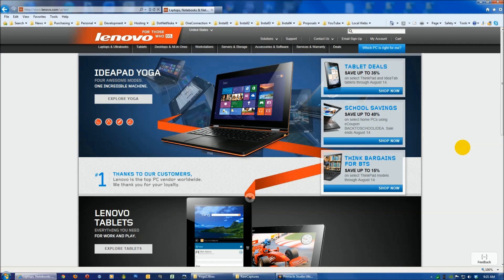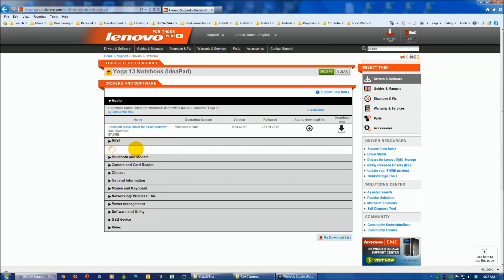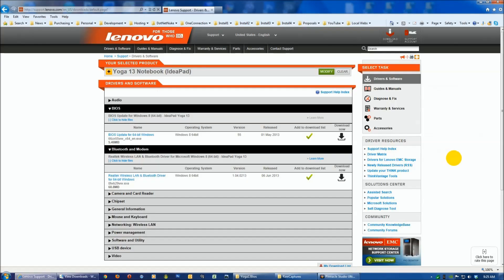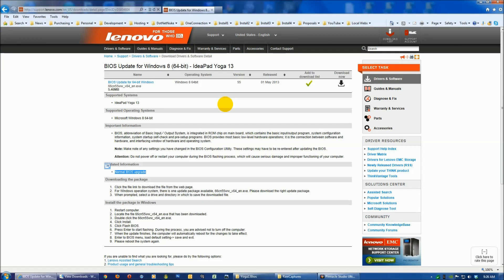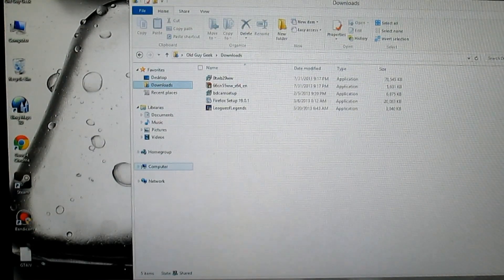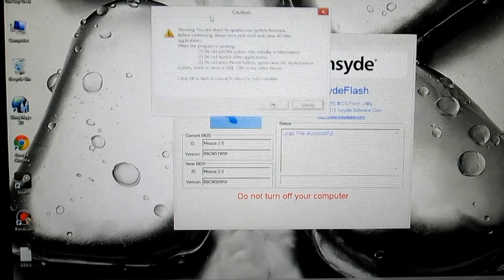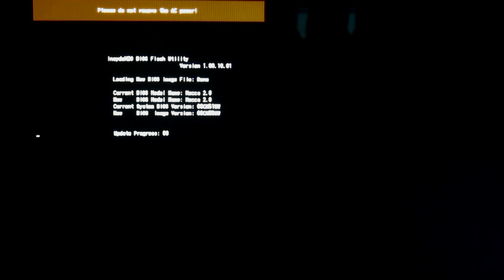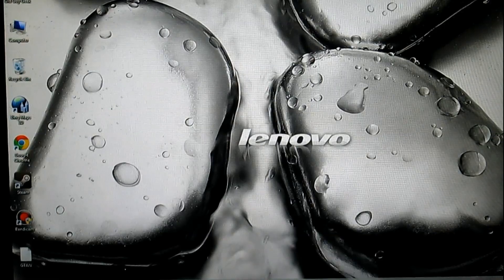Lenovo Yoga 13 Bios Update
In case you missed it (like I did), there was a new Bios update for the Yoga 13 released in May 2013.

Here I covered getting the download and running the update.  Be sure you follow the update procedures and do not turn off your system for any reason during the update.

As for what it does for your system... I have no clue.  If you examine the update details on Lenovo's site, you'll find out that they don't give any details.

But, it's probably a good ideo to keep updated as it may affect later updates of Windows 8 or it may improve memory, etc, etc.